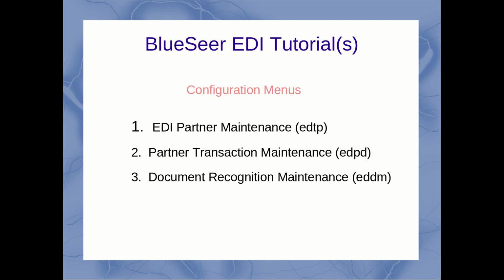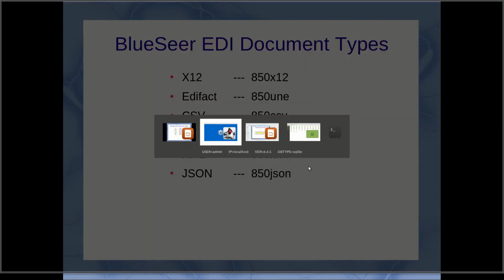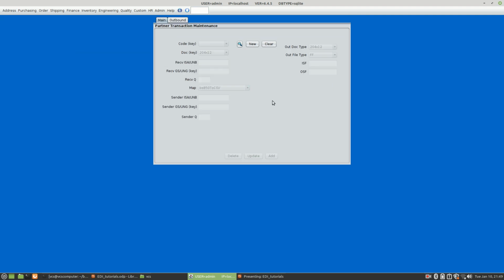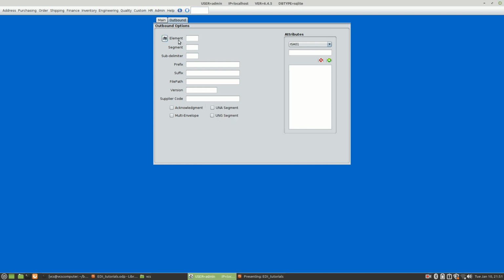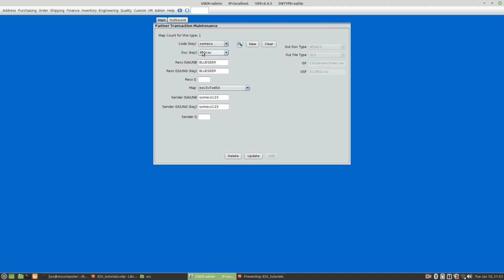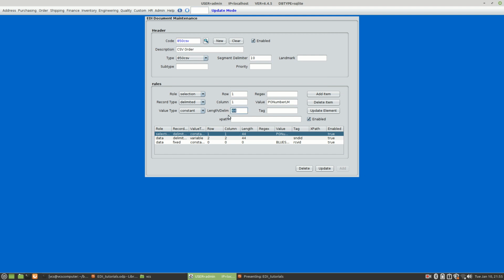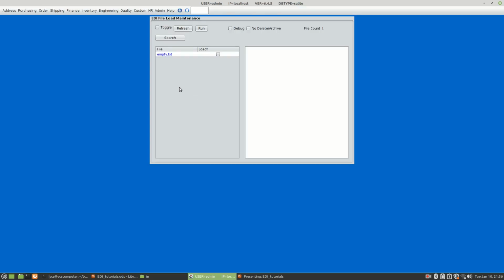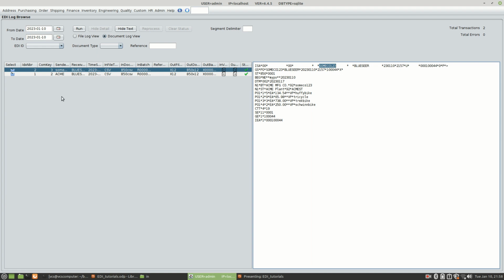EDI Partner/Transaction Config (part 2)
This video describes some of the primary configuration menus to set up for processing EDI documents including Partner Configuration, Transaction Configuration, and Document Recognition rules.  An example of processing and translating a Sales Order comma delimited file into an X12 850 is provided along with the document recognition rules required.